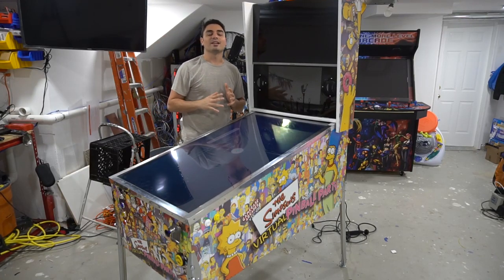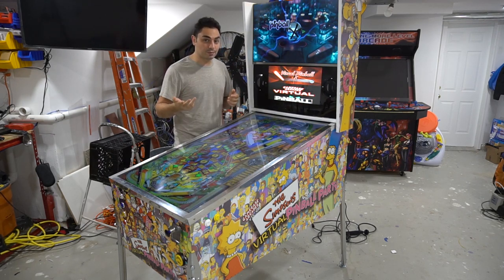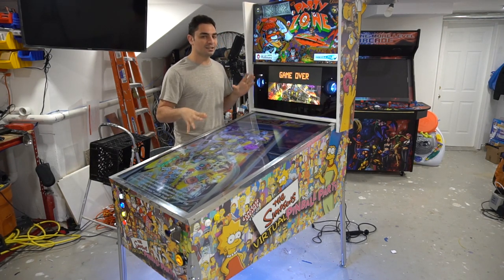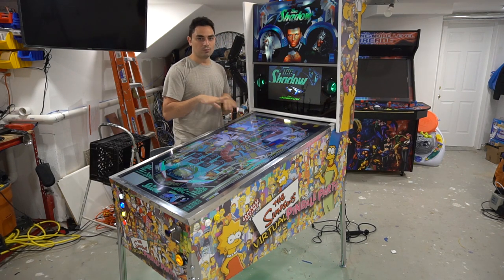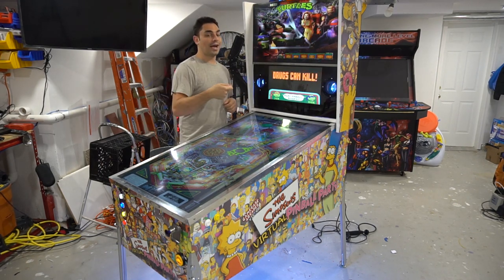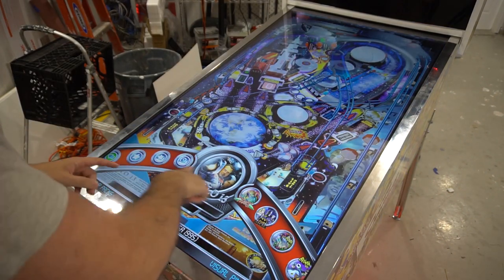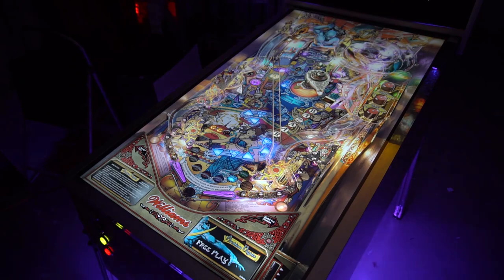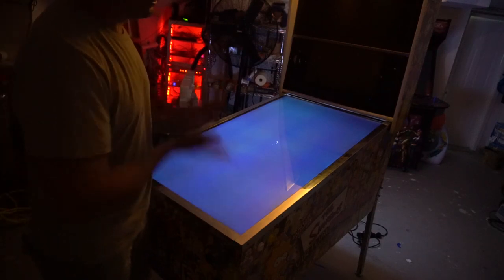Can A Pre-Built Dell Run a 3 Screen, 4k Virtual Pinball machine?!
00:00 Intro
00:12 Pre - Built Dell details
06:51 My objective for these cabs / my product
10:52 Pre-buikd dell boot time and performance
13:35 Things to look out for in other peoples builds
17:47 Tales of the Arabian Nights 4k Gameplay